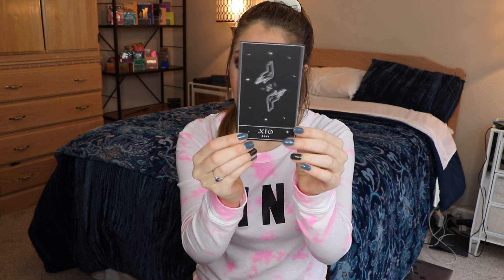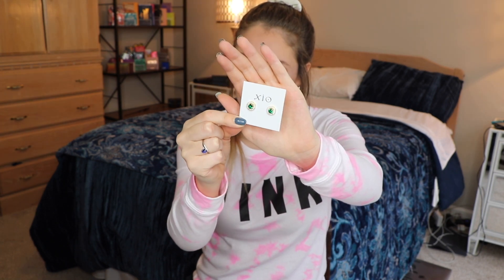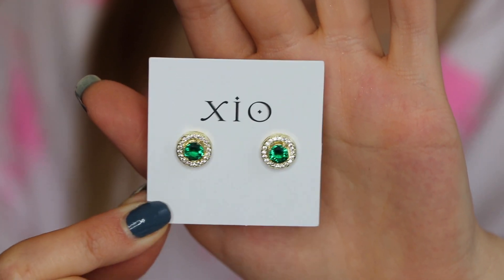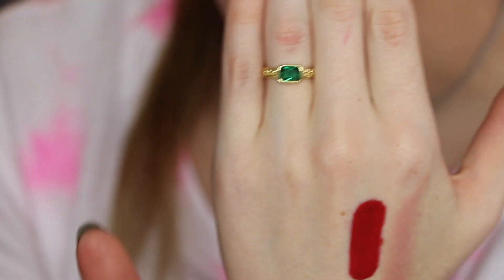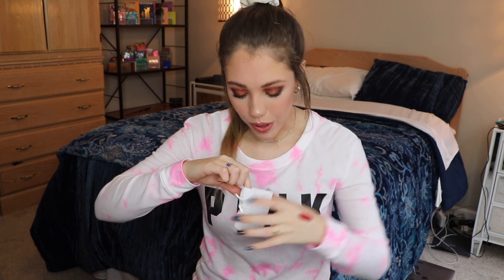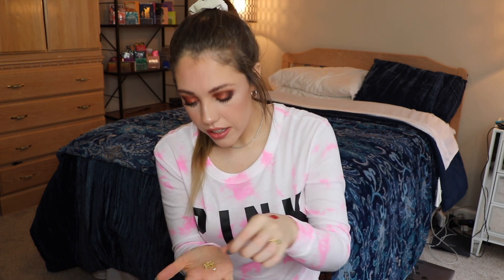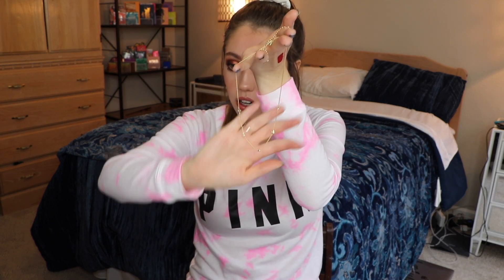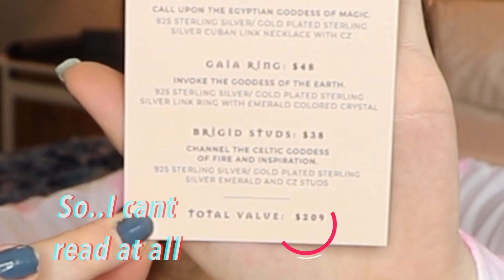NOW THIS... IS FREAKING PERFECT! | XIO BOX NOVEMBER 2019!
Oh, why hello there! Welcome! My name is Kenzie! This channel is a place where anybody can come, relax, chill out and watch some really fun makeup & lifestyle videos! today we are unboxing another Xio bag! I love getting these jewelry boxes! what are your thoughts on them?

* MAKEUP WORN
Face:
Fenty Beauty Hydrating Primer
Uoma Beauty Say What?! Foundation// Fair Lady
Tarte Shape Tape Concealer// Light
Fenty Beauty Sun Stalk'r Bronzer// Shady Biz
Becca Cosmetics Hydro Mist Setting Powder
Milk Makeup Flex Highlighter// Lit
Alamar Blush// Paraiso

Eyes:
Bad Habit Eye Primer
Pat McGrath Mothership VI Palette

Brows: Benefit Gimmi Brow/ 3.5

Lips:
Charlotte Tilbury Lipstick// Pillow Talk
Pat McGrath Gloss// Pale Fire Nectar